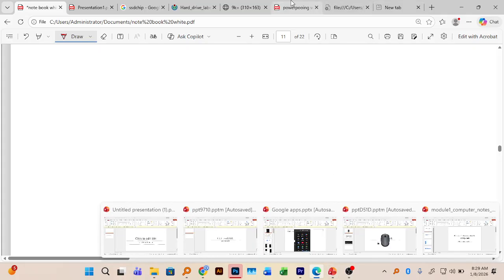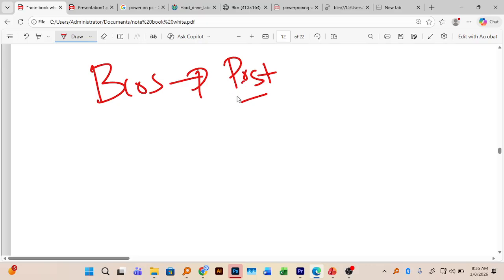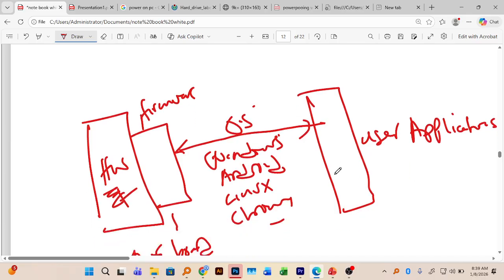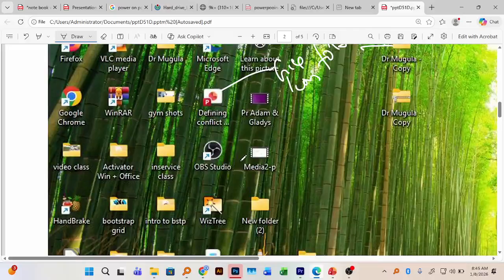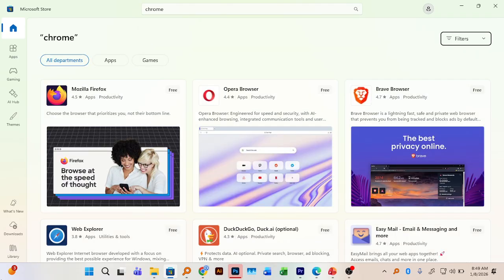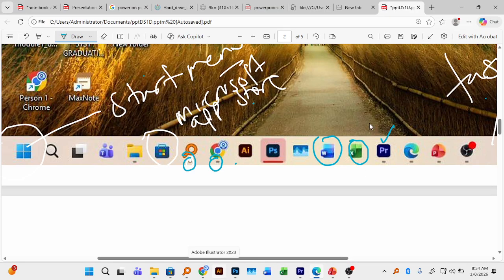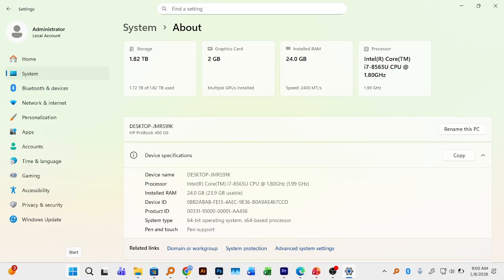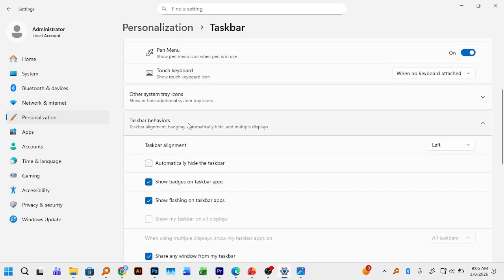Getting started with the pc